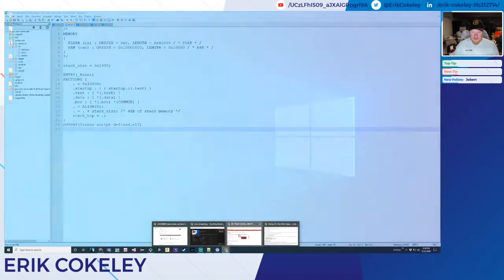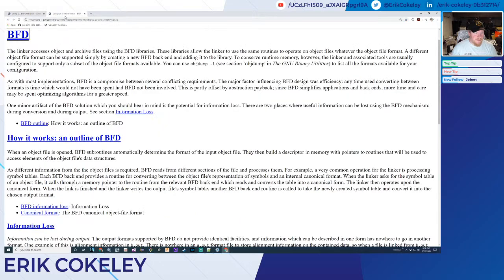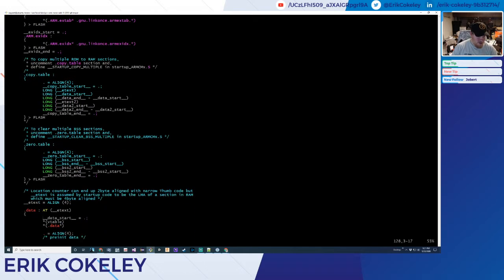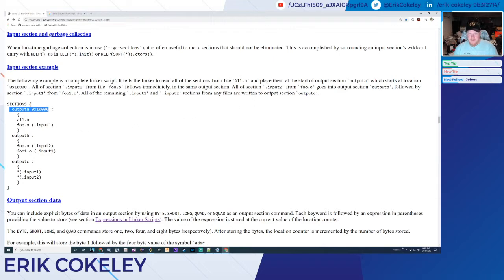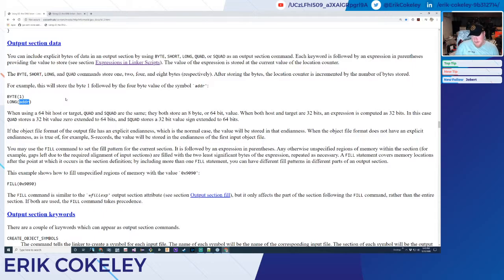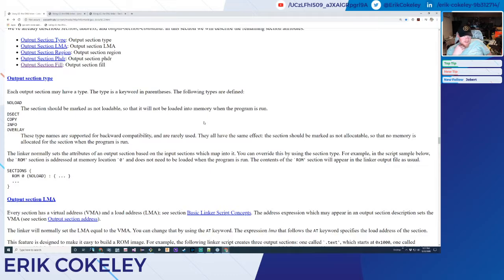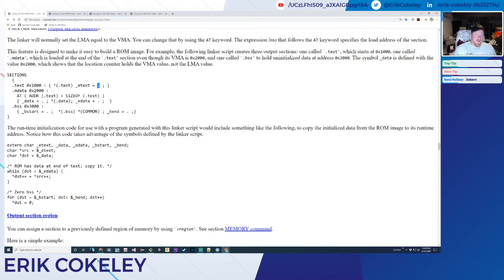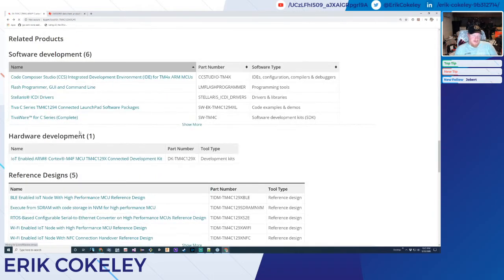Learning GCC Linker Scripts - Cortex-M3